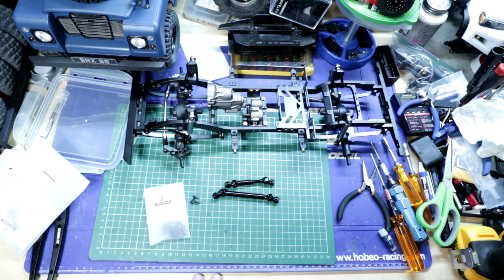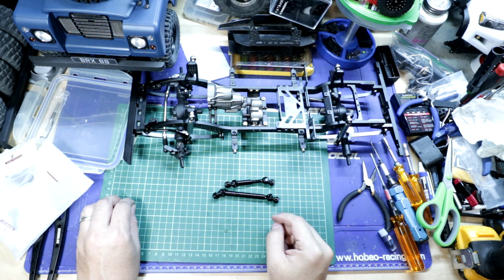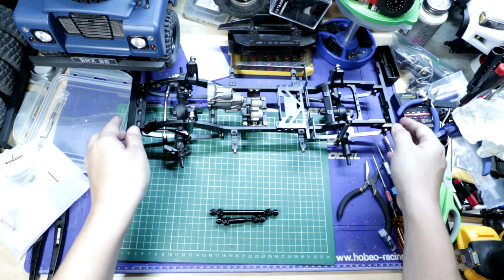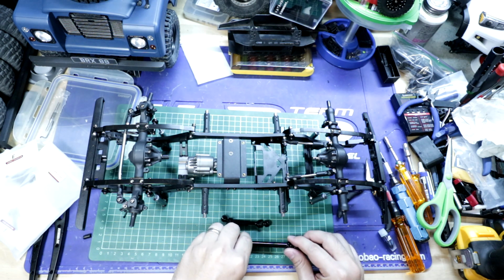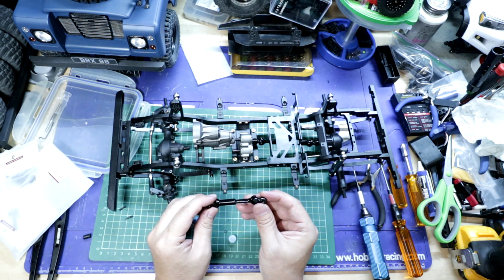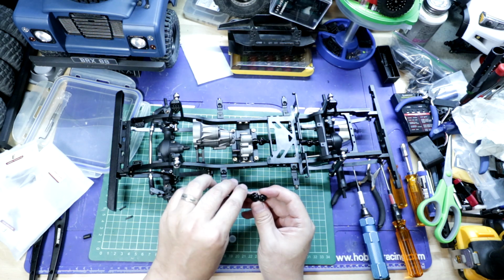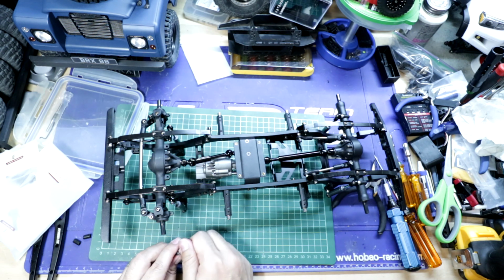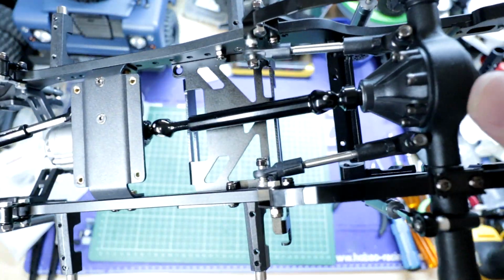Boom Racing BRX02 Land Rover Series II 88 Build Series - Step 11 - Driveshafts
This build series for the Boom Racing BRX02 Land Rover Series II 88 will differ from my Series III build series in that each video will cover a step in the manual vs. separating it into logical parts on my own.  This should shorten each video and be easier to follow.  This video will cover step 11 of the build which are the installation of the driveshafts.  This covers pages 34 in the manual.

Seen in Video:

Boom Racing BRX02 88 Land Rover Series II Kit (Asiatees)

Tools:

Versachem Brake Caliper Grease
Noleen SF3 Grease (available on eBay)
Permatex Anti Seize Lubricant (ebay)
Associated 1656 FT 1/4 in Driver Handle (Amain)
Tamiya Side Cutter (Amain)
DEWALT DCF610S2R 12V MAX Cordless Lithium-Ion 1/4 in. Hex Chuck Screwdriver Kit
MIP Metric Speed Tip Set MIP9512 (Amain)
Bob Smith Industries Blue Thread Locker (Amain)
ProTek RC Shock Pliers (available on eBay) (Amain)
Duratrax Shock stand (Amain)
Hakko FX-888D Soldering Station
IWISS Crimping Tool
Universal Servo Cable Wire Connector Crimp Pin Kit
E6000 Adhesive